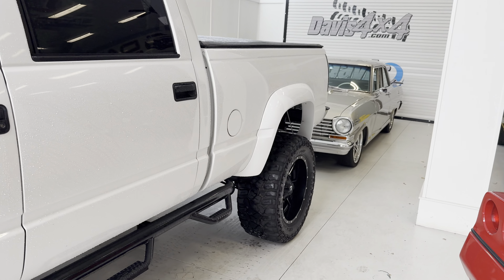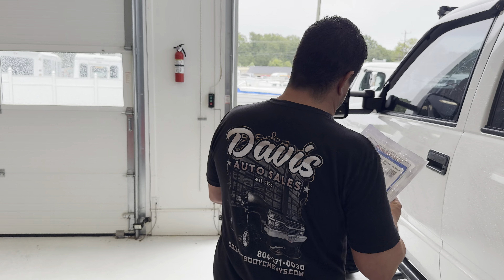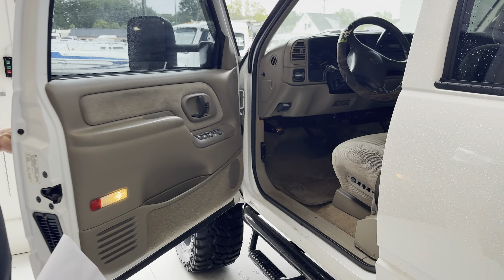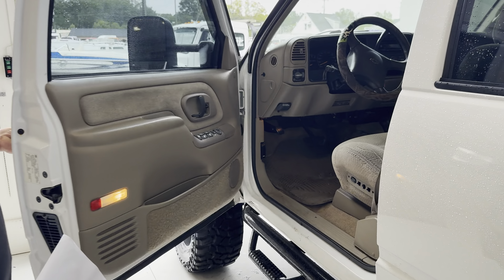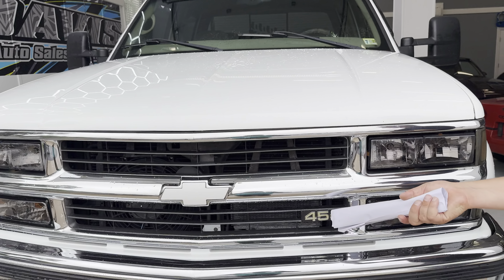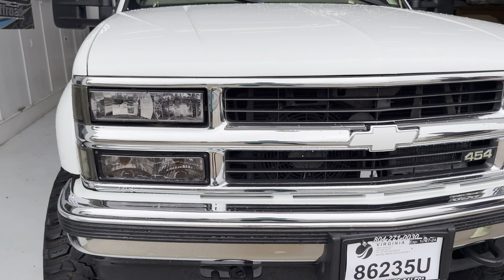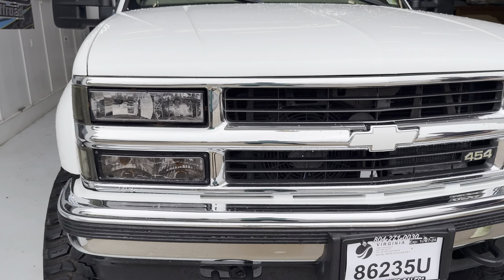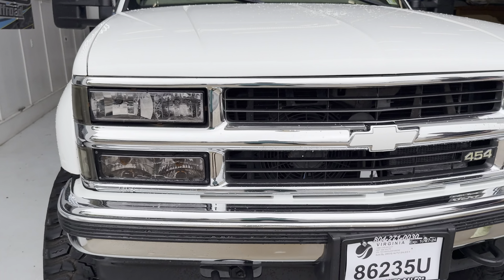Full walk-through of showroom number 1 classics sold OBS Chevy 2 nova if you’re new don’t miss this